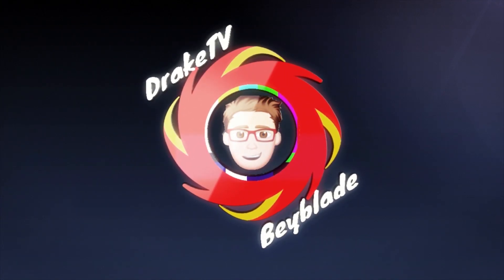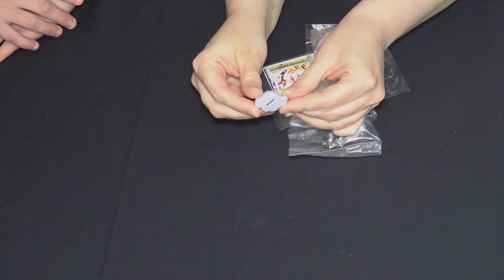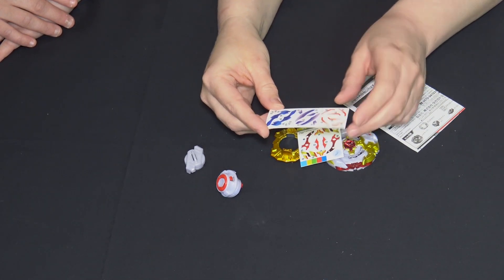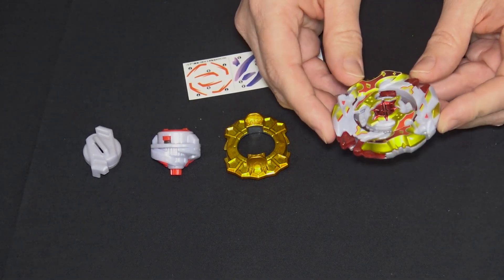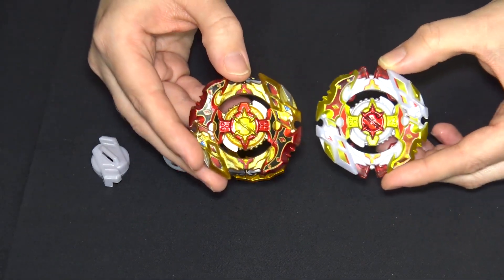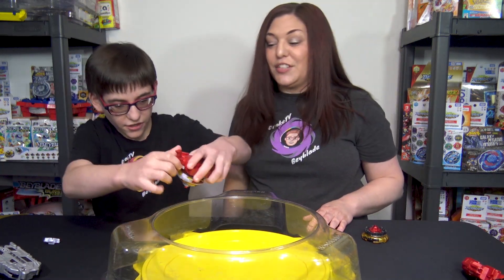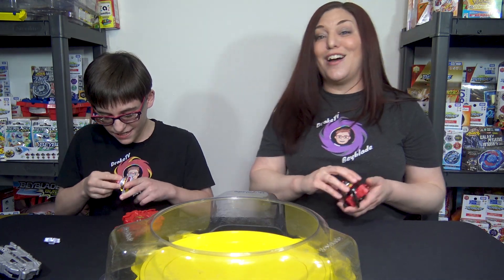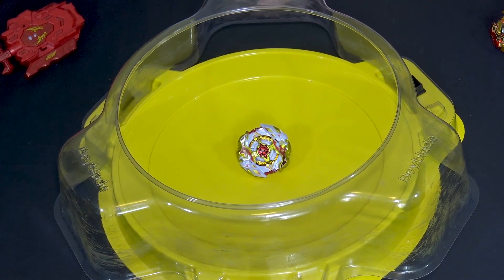Royal King Spriggan Unboxing Beyblade Burst Cho Z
Wanna make a request for custom combos or specific battles click the link below and complete the form to make sure you get on the list.

Also check us out on Instagram @draketvbyblade

Cameras
Sony FDRAX33 Handycam
iPhone X/6S+